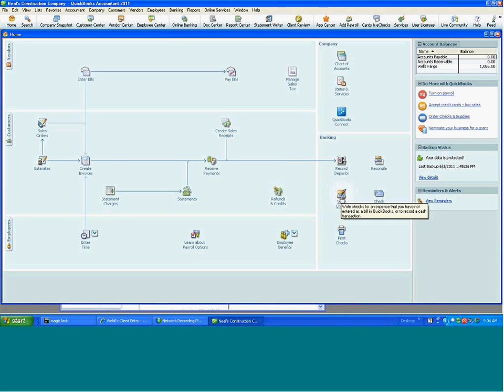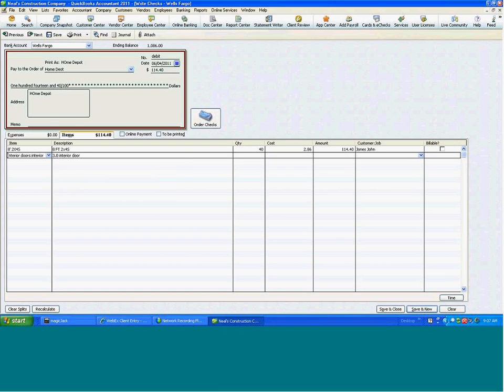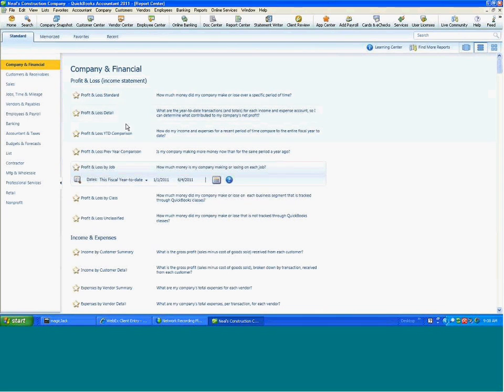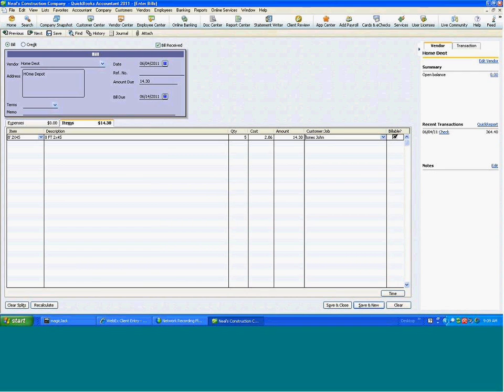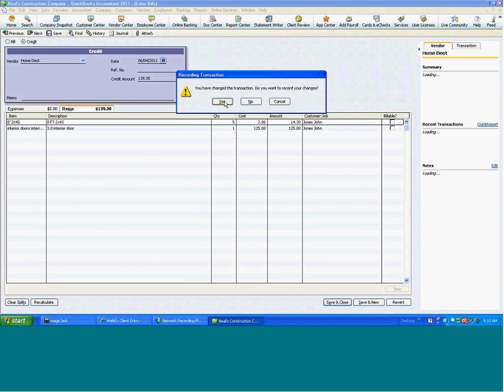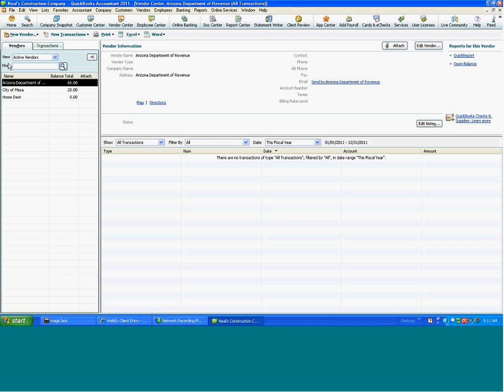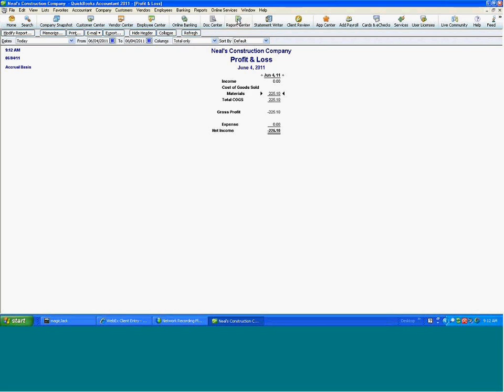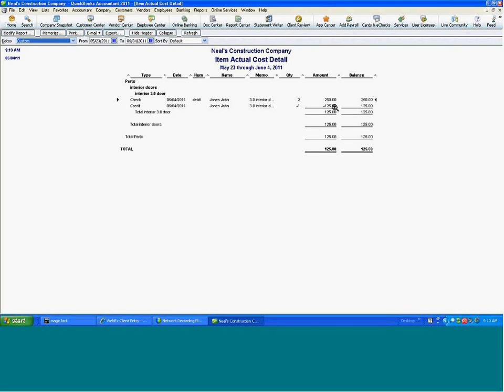Purchases & Credits using debit card- 2nd addition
test program